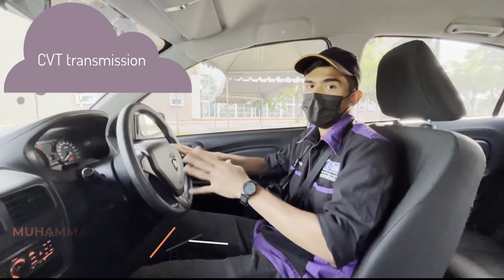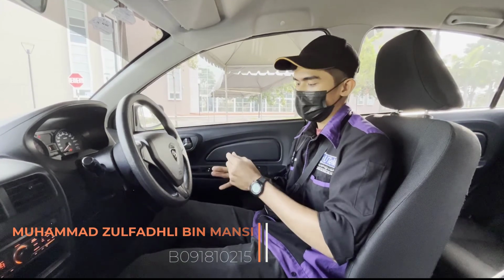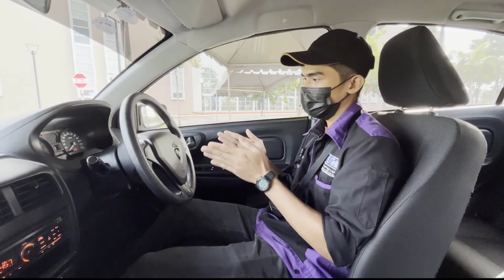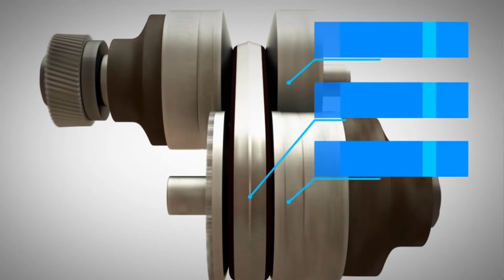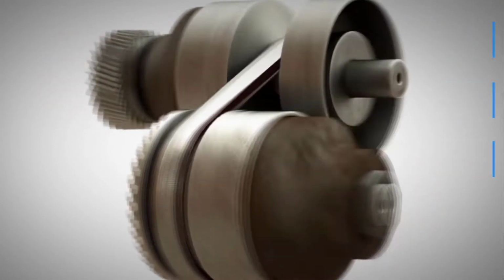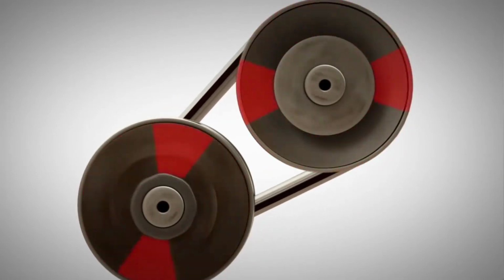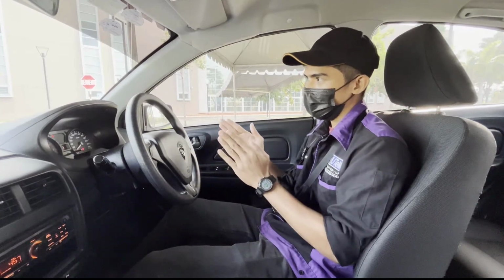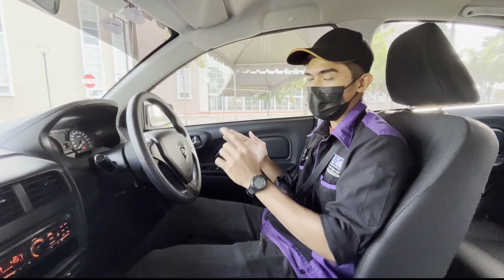Assignment 1 transmission